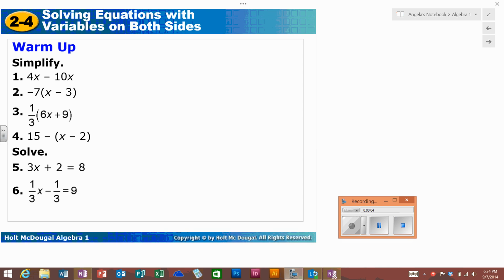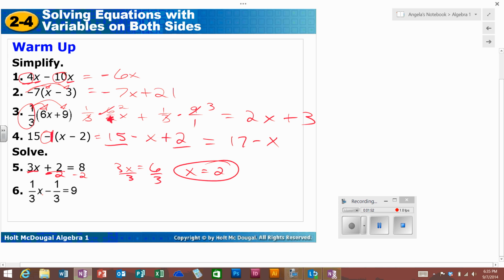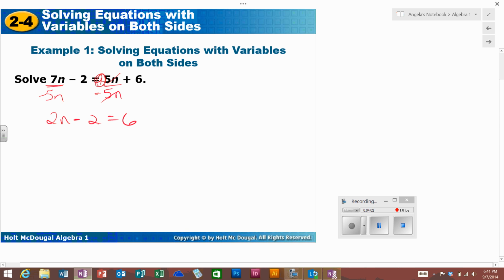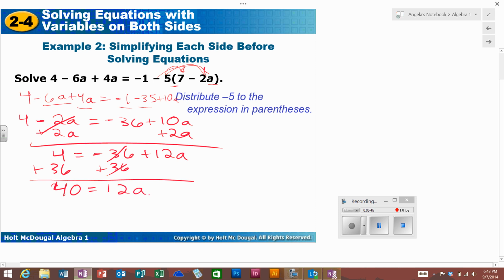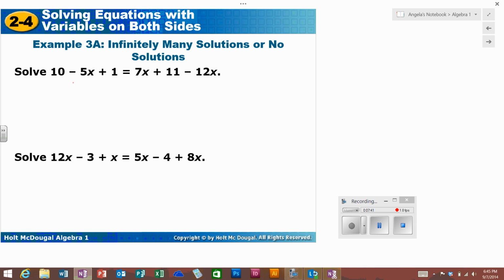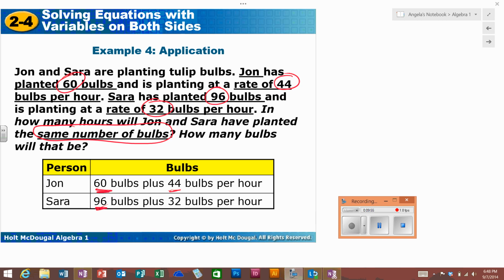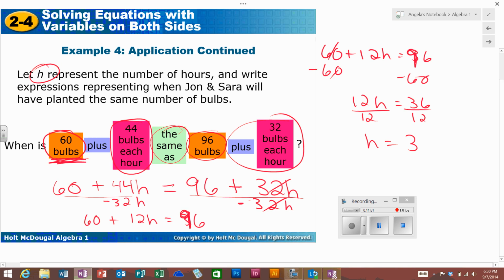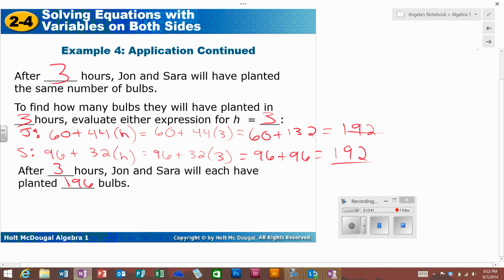2.4 Notes Alg 1